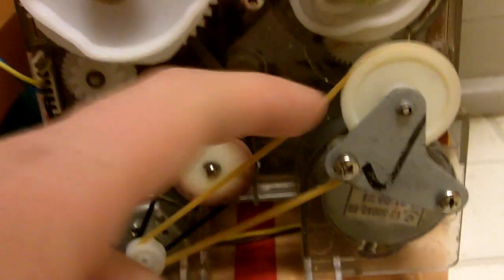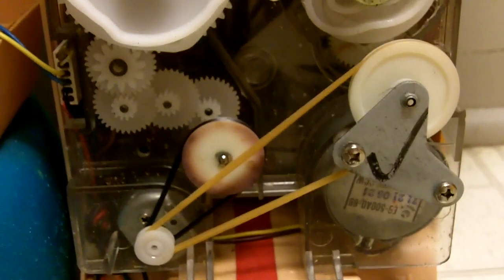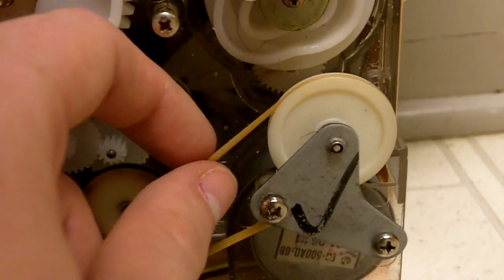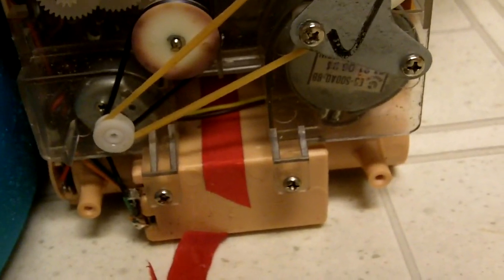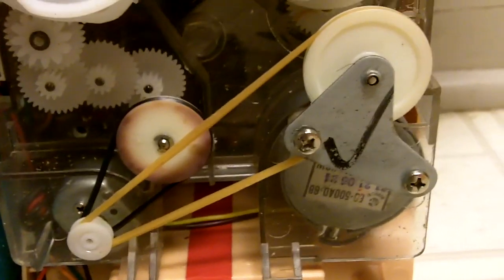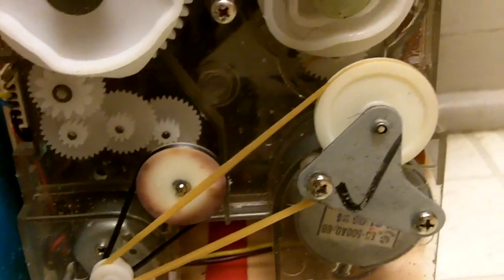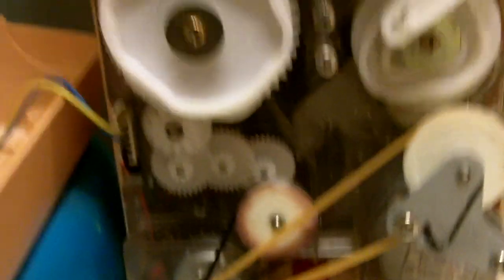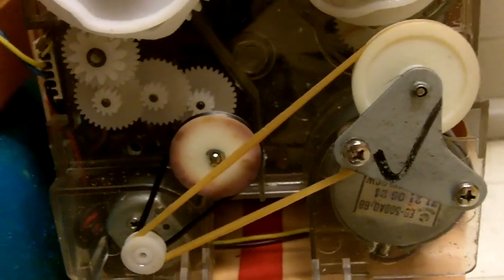Cricket Test Run **OLD VIDEO**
This is how Cricket and Corky animate!! Neat, huh? =)

*NOTE:
This is a VERY old video. I set it to unlisted when I deleted my old Facebook page. My Facebook page from the time of this video is no longer active.